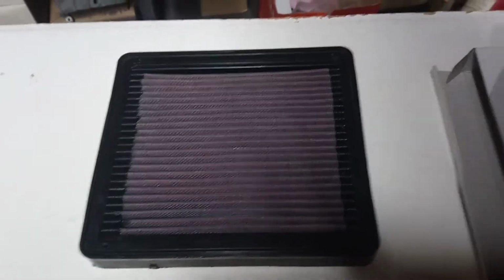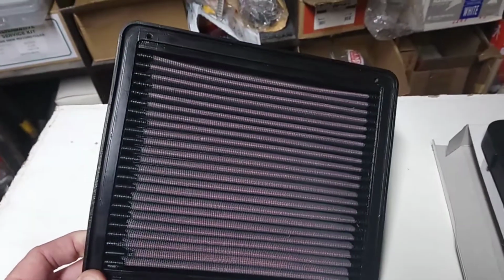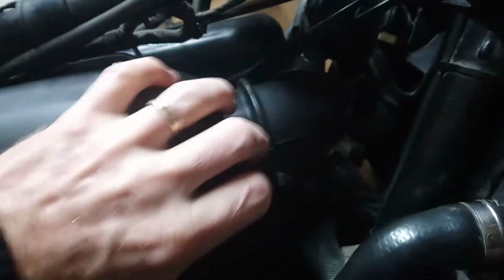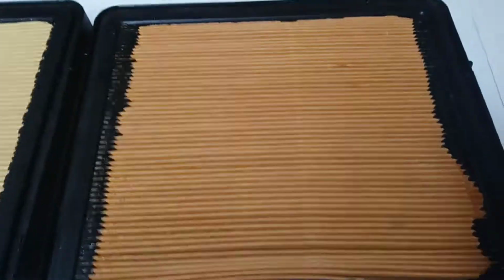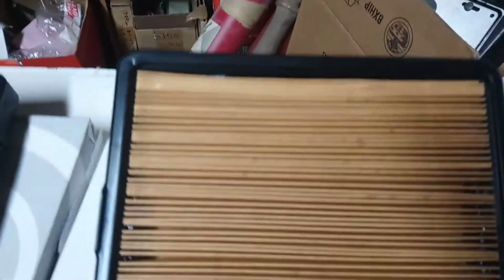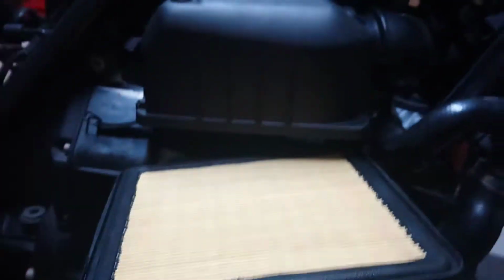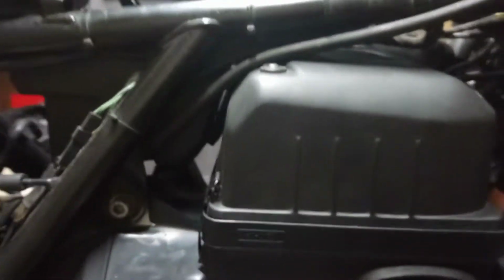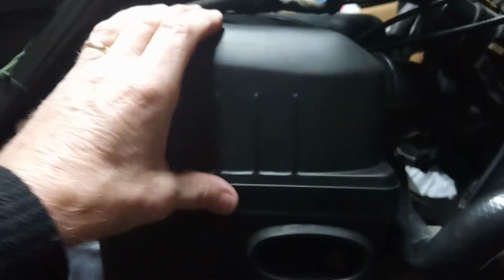BMW K75 air filter comparison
I realise this video won't win an Academy Award for cinematography. I'm just putting it up to give some info about different K-bike air filters. Hope it proves useful to somebody.